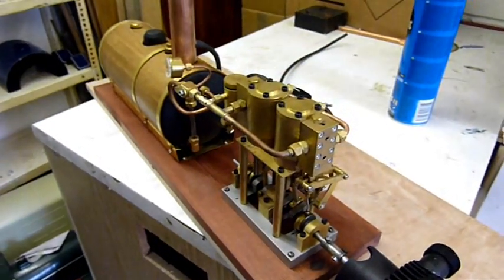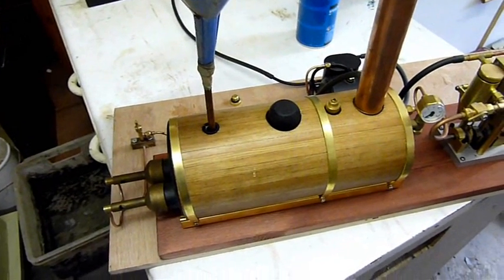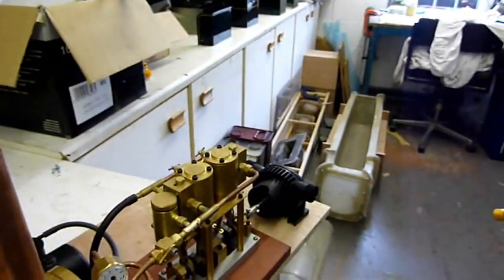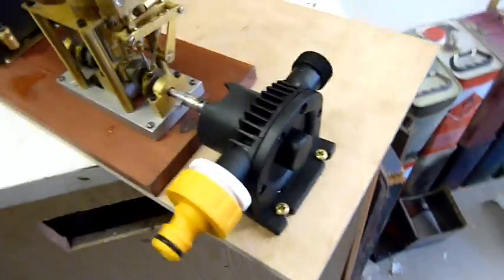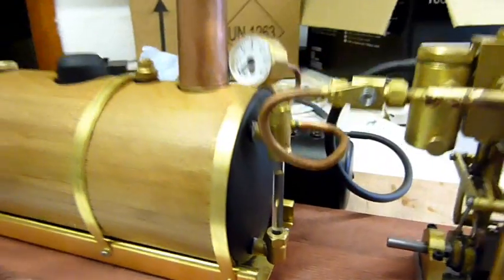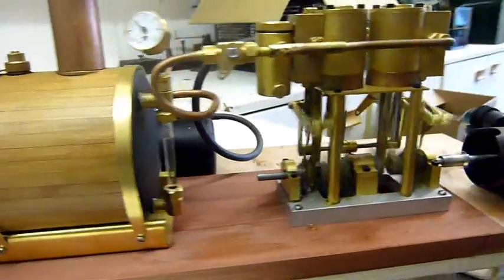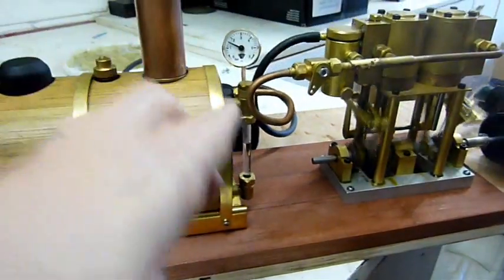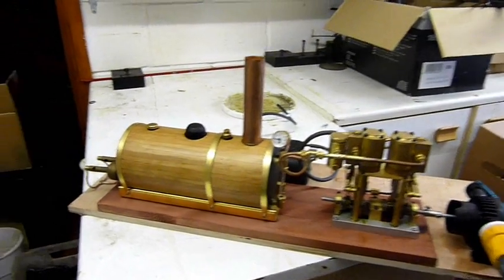Maxitrak Graupner 5000 steam engine & water pump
We got asked to produce a steam powered water pump for a TV company so this is what we came up with, the Graupner 5000 steam plant running a pond pump. Its a great little engine and my first thought were there is no way it would have the power but i was wrong it pumps like stink!